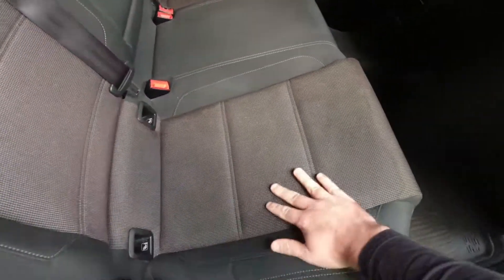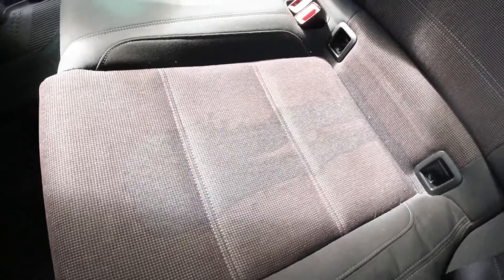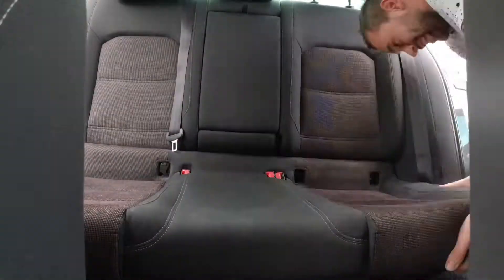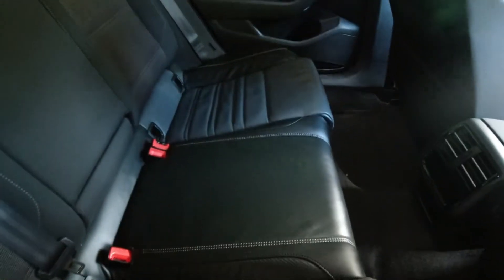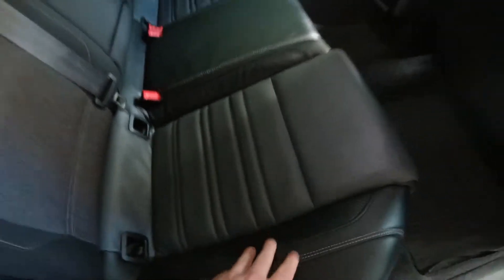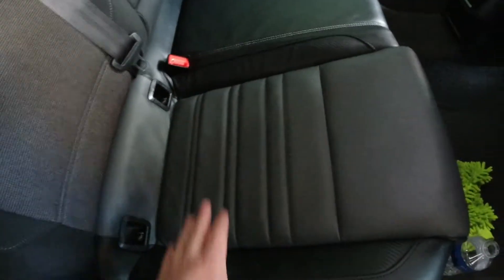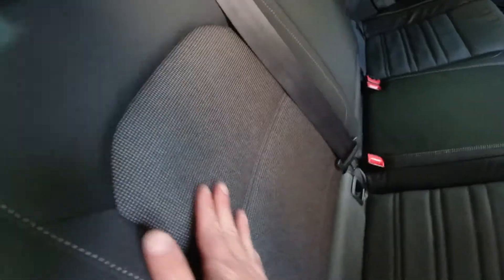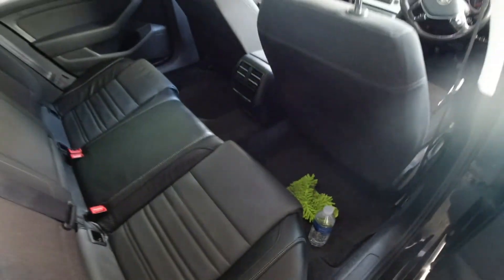Fabric or Leather seats for Taxi / Uber? - VW Passat B8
Quick video showing the difference between fabric and leather seats in Volkswagen Passat B8.

The total cost of rear bench swapped in video was approximately £80 (and additional £50 transportation charge from Poland to the UK), so the total cost was £130.

Full leather seats are unfortunately unpopular in VW Passats - if you would be looking at cars in segment above (likes of BMW 5, E-class, Audi A6) you could easily find the whole set of leather interior(front and back seats, as well as door trims) for as little as £250-400 - I guess the reason behind it is simple "demand-supply" ratio - in other words: finding Passat B8 with full leather interior is not easy, hence the price of the set (whenever car is broke for parts) is considerably higher than in the segment of executive cars - analogically finding these WITHOUT leather interior is difficult - so whenever interior is up for sale it is almost always LEATHER.

If you have any questions to me - I will try my best to answer them in comments section below :).

Song used in video - 'Unload' by Lapse (Peter Keogh).